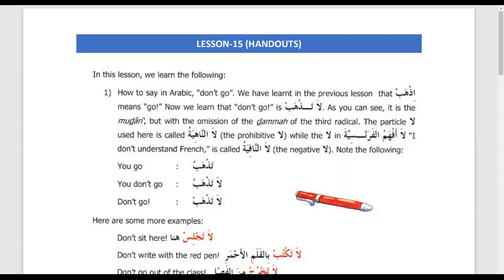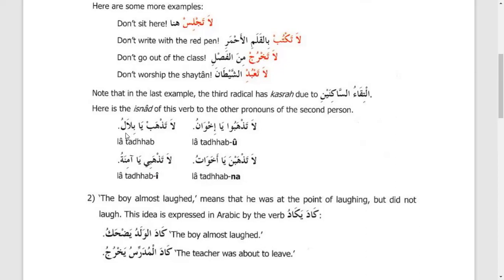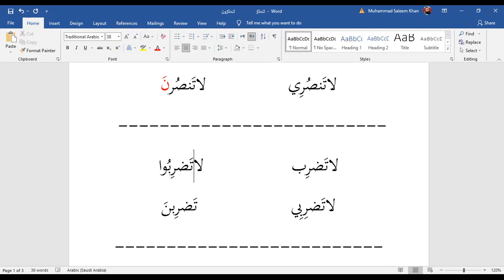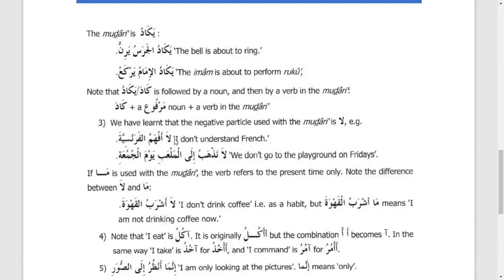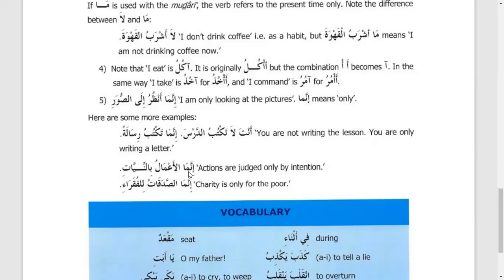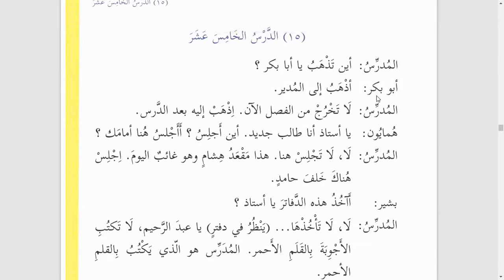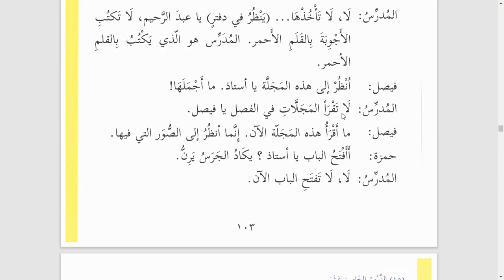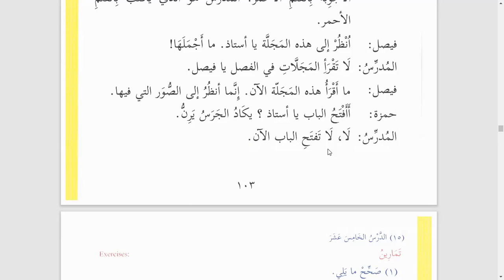negative la لا النافية vs prohibitive la لا الناهية (B-2, L.15, P.2)